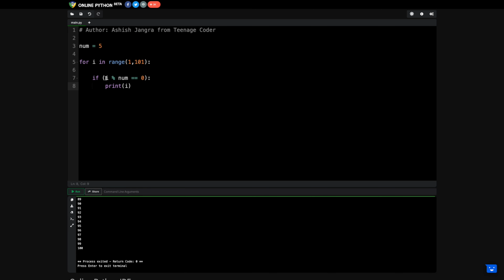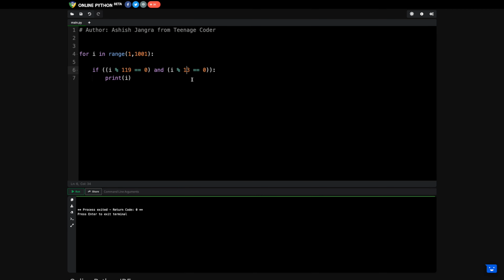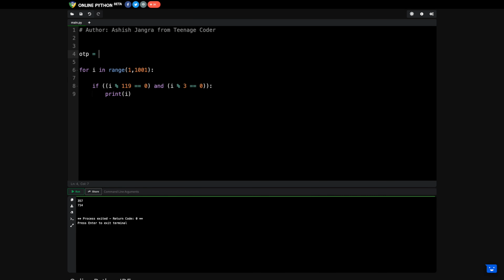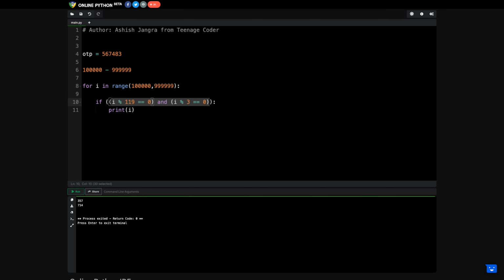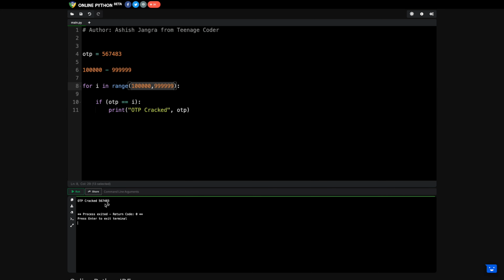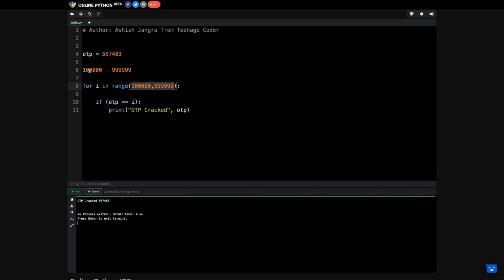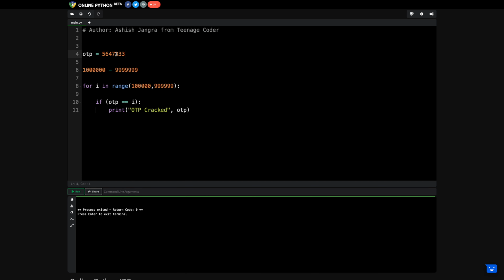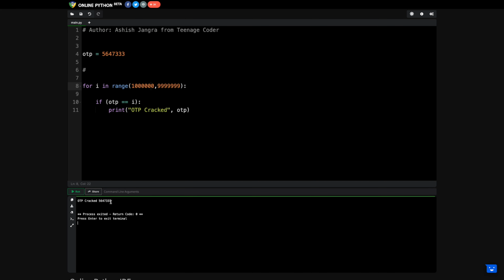For Loop with If Else In Python For Beginners And How You Can Do It. | 2021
Python is a powerful- general-purpose language. So in this video, we are highlighting what is for loop with if else in python.